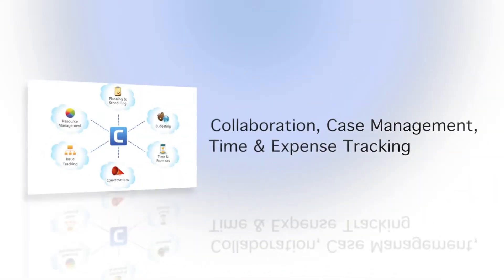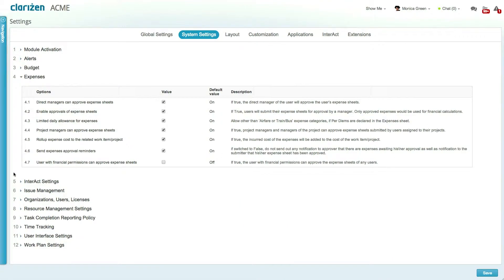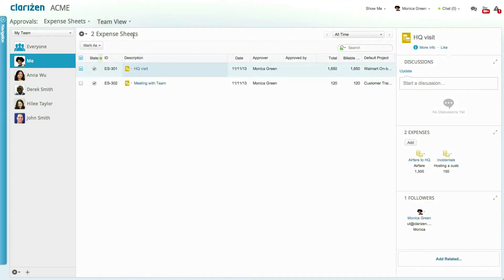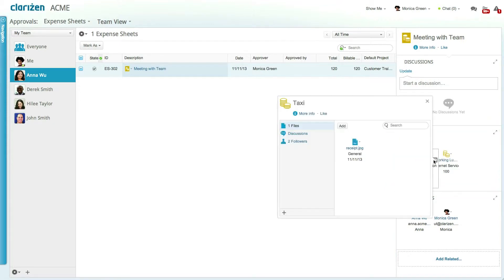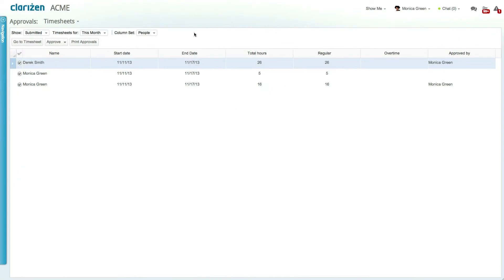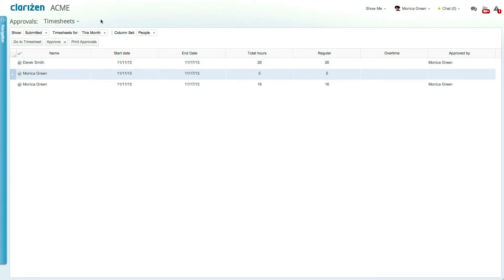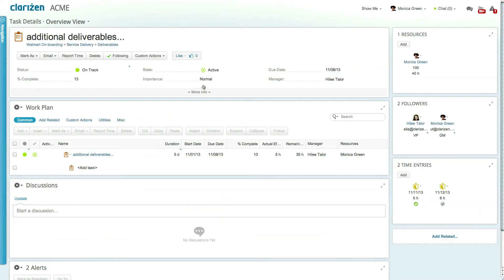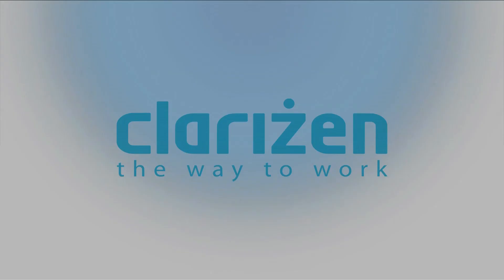Clarizen Timesheet & Expense Approval Tutorial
This video describes the approval process for timesheets and expense reports in Clarizen.